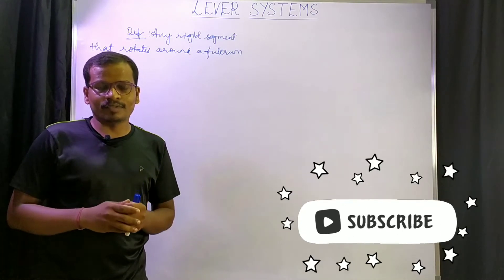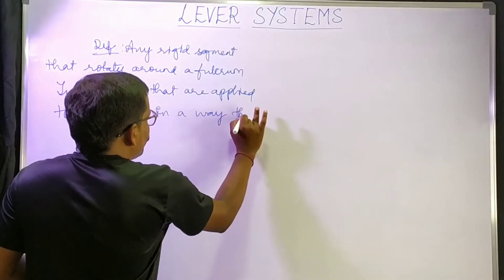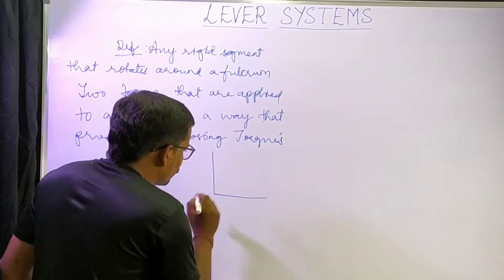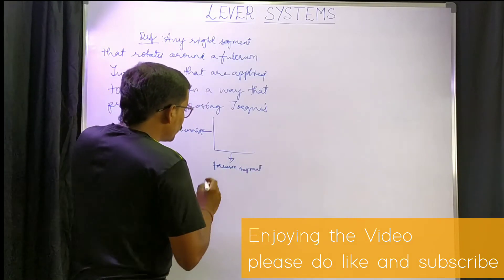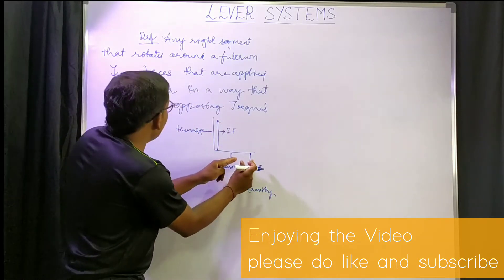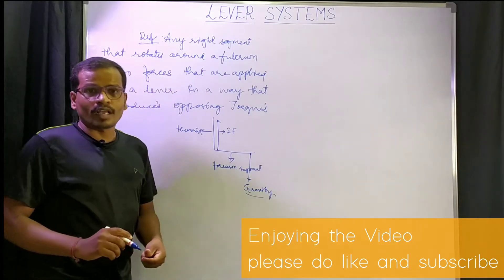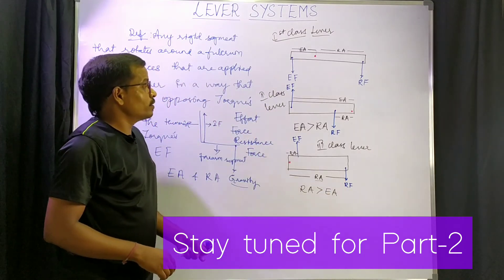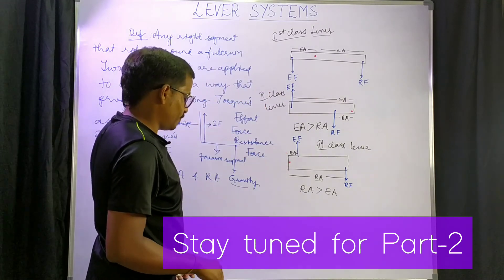Biomechanics. Lever Systems (or) Classes Of Levers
Hi Thanks for Stopping at my YouTube Channel

In this video I explained about Lever systems

1. A lever is defined as any rigid segment that rotates around a fulcrum ( joint axis).

2. How a Lever is formed?

3. Uses of Levers in Human Body.

4. What are Effort and Resistance Forces?

5. What are Effort and Resistance Arms?

6. 1st Class Lever, 2nd Class Lever and 3rd Class Lever.

Trust me I make you "LOVE BIOMECHANICS"

Proud to be a PHYSIO.